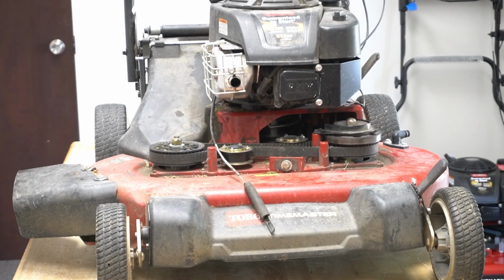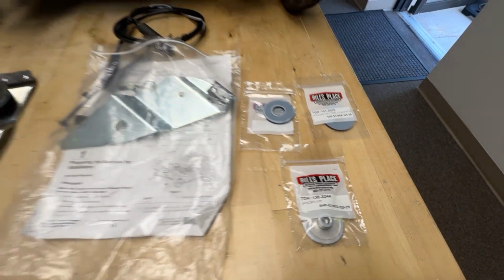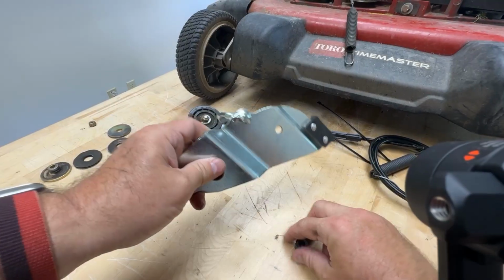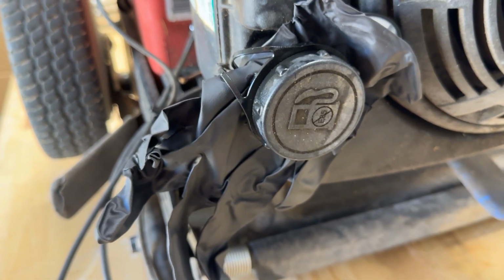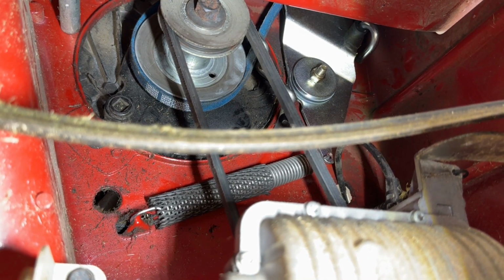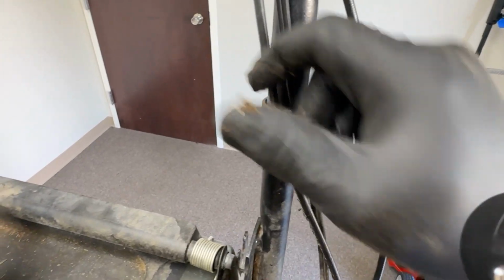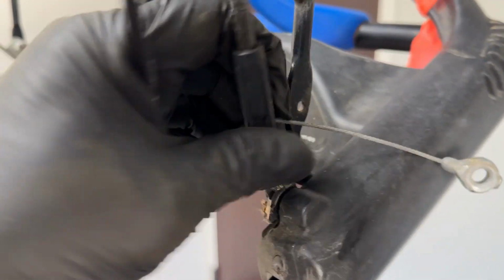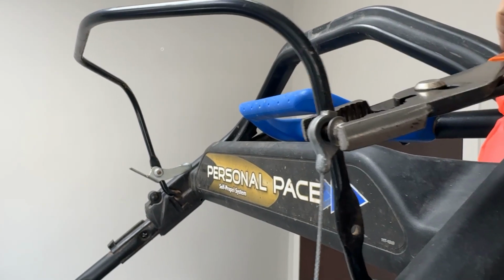Toro 30" Timemaster Brake Arm Repair For Burning Belt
Toro Timemaster Burning Belt Brake Arm Repair.  This will fix your timemaster blade engagement belt from burning.

Brake Arm and Cable Part # 133-8158
Spacer Part #  139-3244
Friction Washers Part # 121-2305 Qty. 2